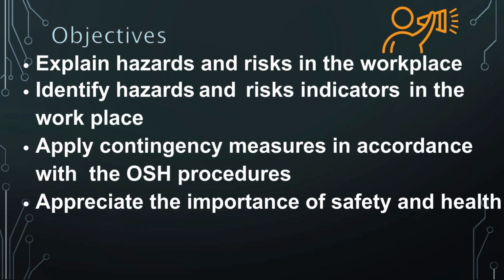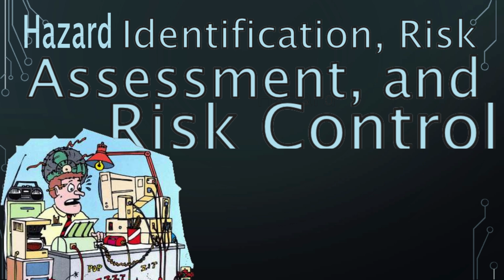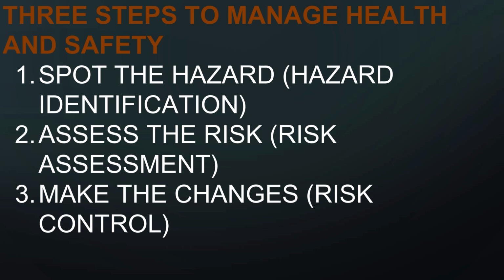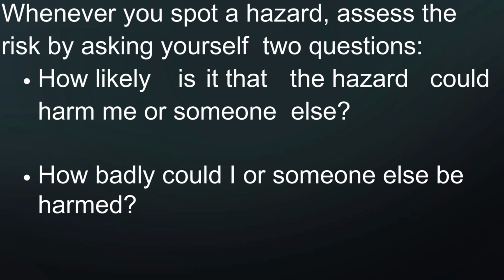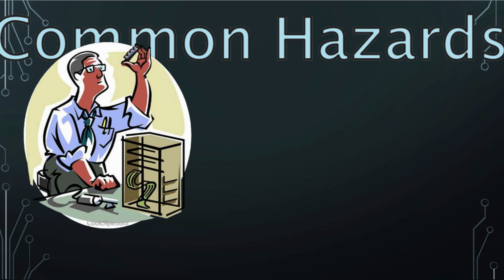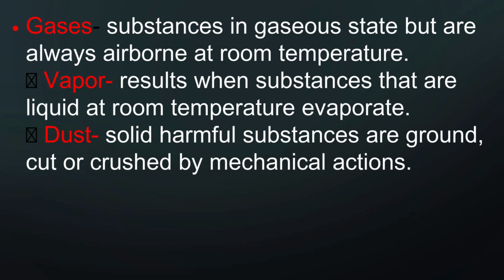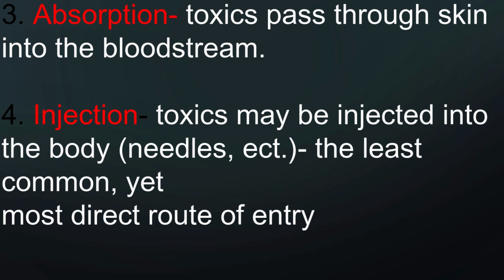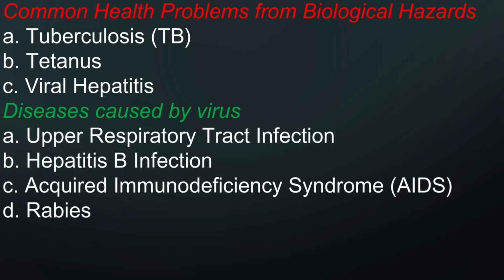OCCUPATIONAL SAFETY AND HEALTH OSH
🦺 Occupational Safety and Health (OSH): Protecting Workers, Preventing Hazards 🦺

Safety is everyone’s responsibility! In this video, we’ll explore the importance of Occupational Safety and Health (OSH) in the workplace and welding field. Learn about:
✅ What OSH means and why it matters
✅ Common workplace hazards and risks
✅ Safety practices to prevent accidents
✅ The role of Personal Protective Equipment (PPE)
✅ Building a culture of safety at work

By understanding OSH, we can create safer environments, protect lives, and improve productivity. Whether you’re a student, worker, or safety advocate, this video is for you!